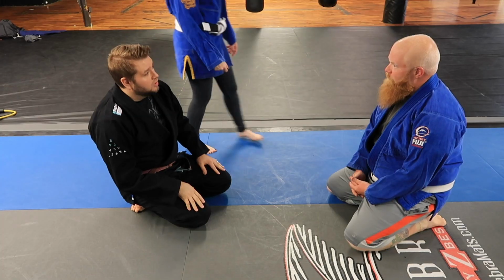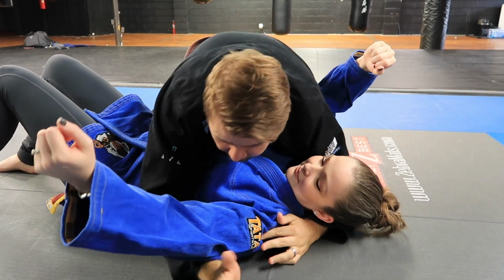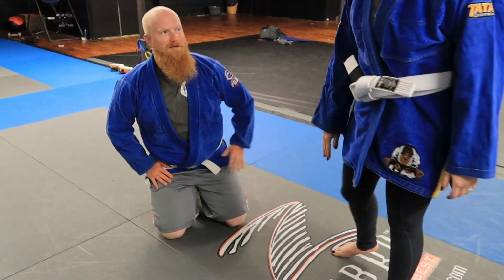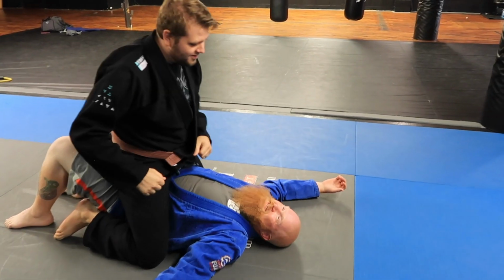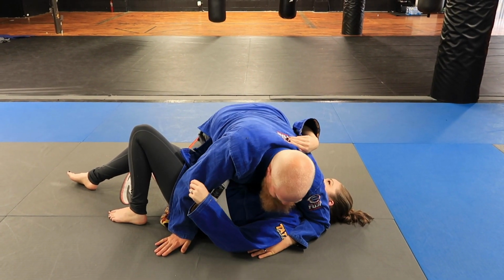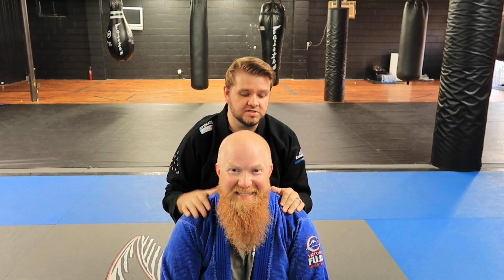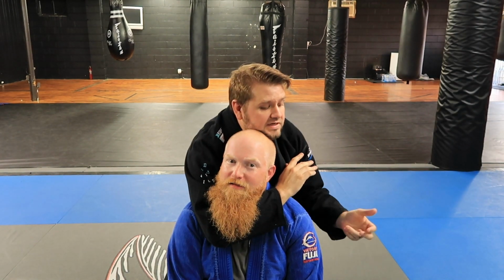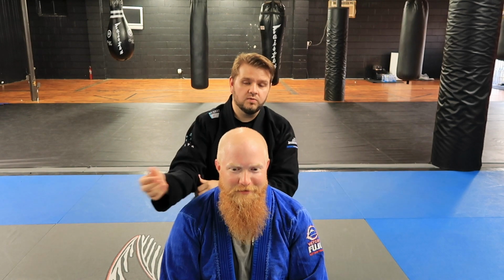HDW: Learning to Control Each other....With Jiu-Jitsu Mounts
Become Part of the Gym-O Tribe:
Jiu Jitsu, Submission Wrestling, Muay Thai, and MMA

You can do all things!
Philippians 4:13